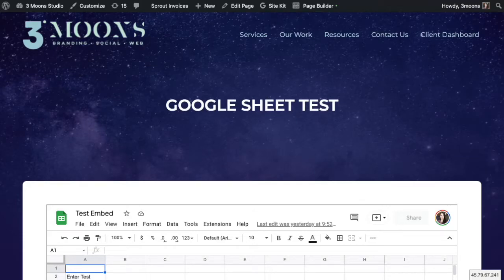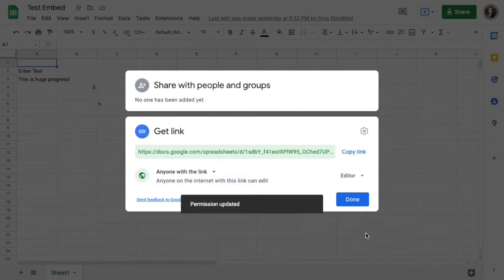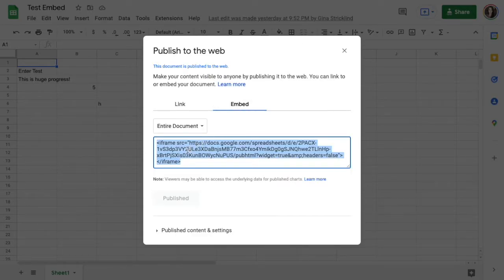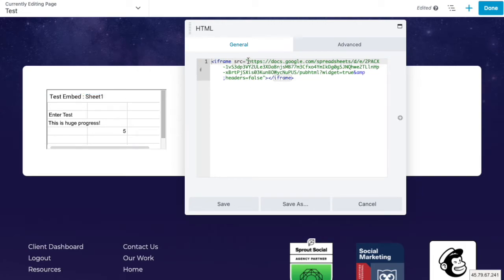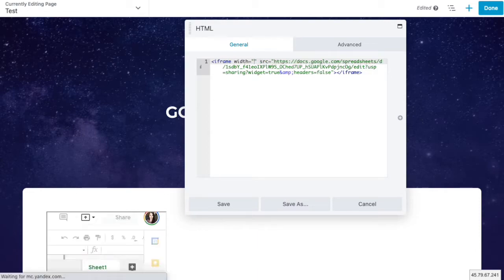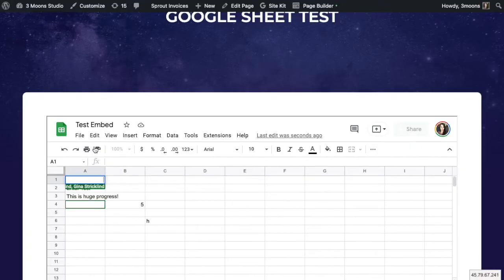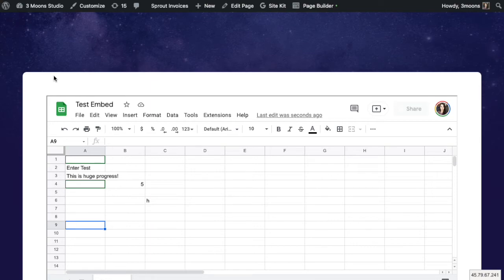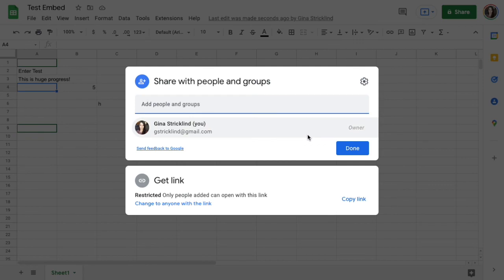How To Embed A Google Sheet into a Webpage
In this video I'll walk you through how to set up and embed an editable Google Sheet into a webpage so that other people viewing the page or given the appropriate access can make changes to the sheet from your website.

This may not be the best solution for high traffic websites, in those cases, you may want to build out a membership website or use another premium service. If you're interested in a membership website, get in touch with us and we can get you set up.